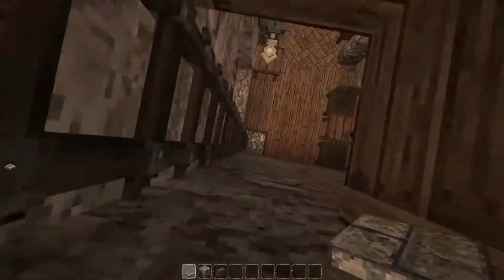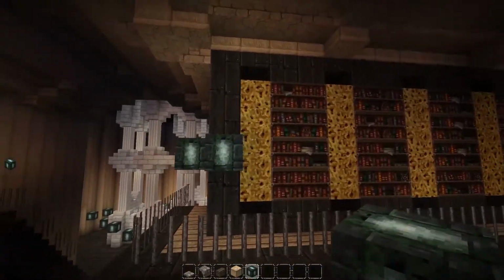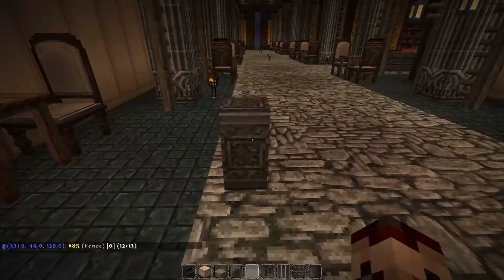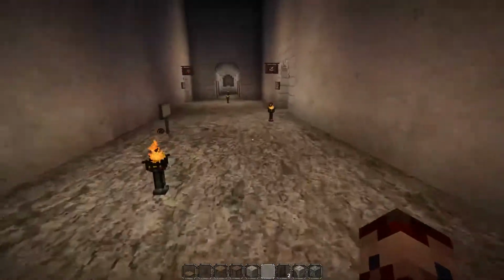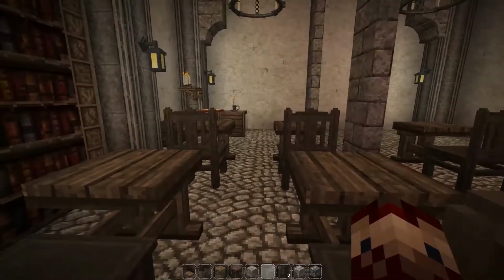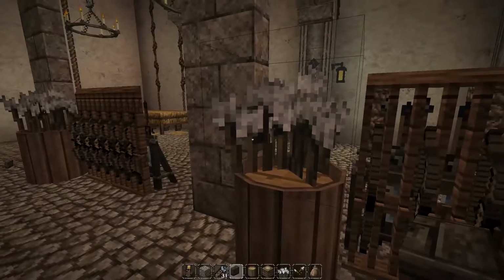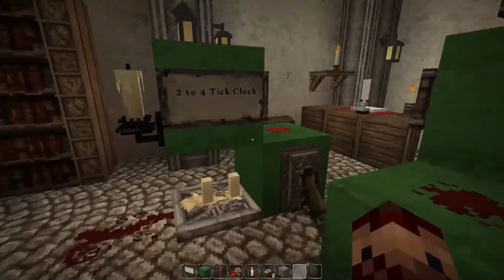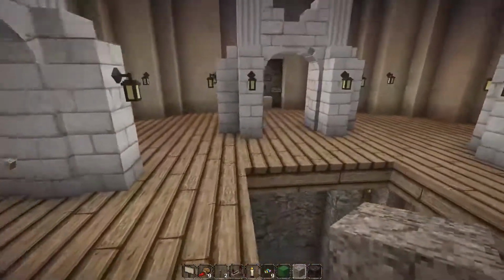BotC | Conquest Reforged Let's Play - 8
In this episode, I start cracking away at the insides of the citadel finally!! I've been wanting to do the insides of this for ages!

I hope ya all enjoy the ep!

Server Mods:
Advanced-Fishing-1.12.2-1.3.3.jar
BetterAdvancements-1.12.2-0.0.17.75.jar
betternether-0.1.8.2.jar
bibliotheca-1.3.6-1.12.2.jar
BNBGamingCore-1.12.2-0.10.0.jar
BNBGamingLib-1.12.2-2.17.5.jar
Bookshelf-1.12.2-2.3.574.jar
carbonado-1.5.1-mc1.12.x.jar
chiselsandbits-14.29.jar
ConquestReforged-3.0.2-mc1.12.2.jar
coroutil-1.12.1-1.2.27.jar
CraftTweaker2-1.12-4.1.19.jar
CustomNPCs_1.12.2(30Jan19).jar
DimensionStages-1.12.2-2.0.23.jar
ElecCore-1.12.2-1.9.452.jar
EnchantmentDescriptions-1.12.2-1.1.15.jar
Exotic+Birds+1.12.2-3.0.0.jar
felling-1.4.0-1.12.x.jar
galaxite-1.1.1-mc1.12.x.jar
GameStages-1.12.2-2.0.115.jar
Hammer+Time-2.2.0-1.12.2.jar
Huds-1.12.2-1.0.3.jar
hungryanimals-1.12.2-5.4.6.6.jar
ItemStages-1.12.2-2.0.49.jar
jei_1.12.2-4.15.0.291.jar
JustAFewFish-1.7_for_1.12.jar
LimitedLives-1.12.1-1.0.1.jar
LLOverlayReloaded-1.1.6-mc1.12.2.jar
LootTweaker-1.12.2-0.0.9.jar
nashorn.jar
OptiFine_1.12.2_HD_U_E3.jar
ProgressiveBosses-1.4.0-mc1.12.x.jar
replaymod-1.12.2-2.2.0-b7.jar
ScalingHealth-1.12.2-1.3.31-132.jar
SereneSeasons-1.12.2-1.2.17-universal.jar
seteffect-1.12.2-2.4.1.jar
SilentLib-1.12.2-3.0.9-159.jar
So+Many+Enchantments+V0.4.4.jar
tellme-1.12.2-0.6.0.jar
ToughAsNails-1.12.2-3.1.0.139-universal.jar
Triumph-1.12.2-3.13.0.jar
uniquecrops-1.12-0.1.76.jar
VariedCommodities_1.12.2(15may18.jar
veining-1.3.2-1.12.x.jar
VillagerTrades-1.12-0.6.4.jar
vulcanite-1.4.1-mc1.12.x.jar
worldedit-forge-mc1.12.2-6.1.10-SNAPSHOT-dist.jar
WorldProtector+(1.12).jar
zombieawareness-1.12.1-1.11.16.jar